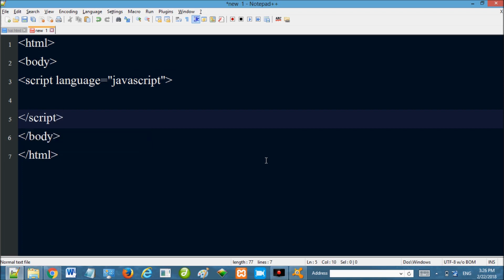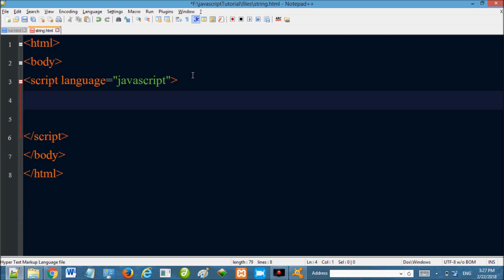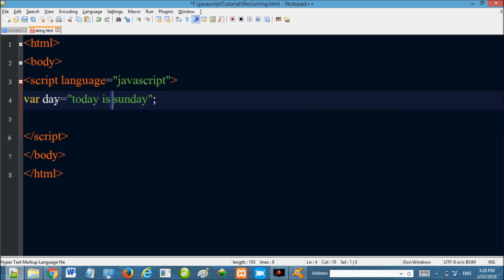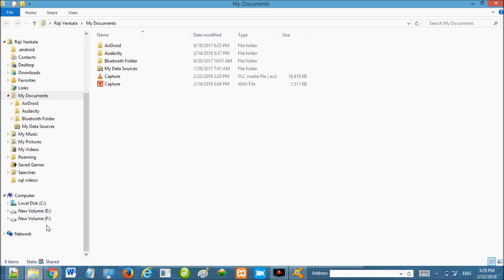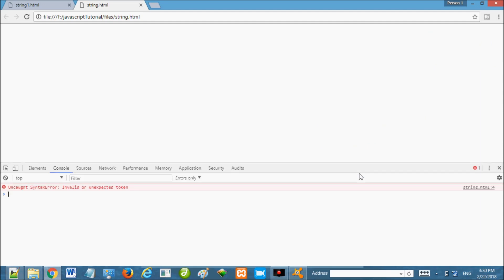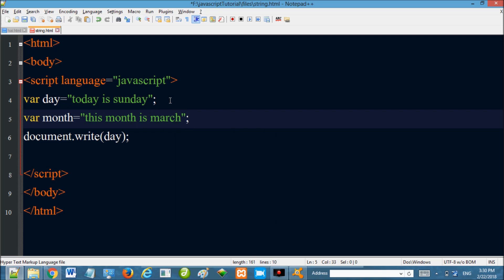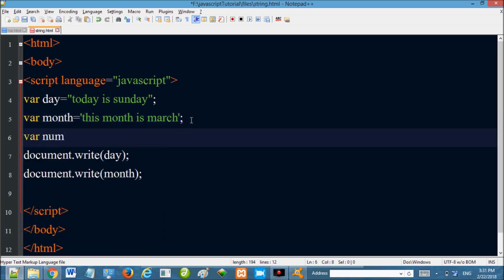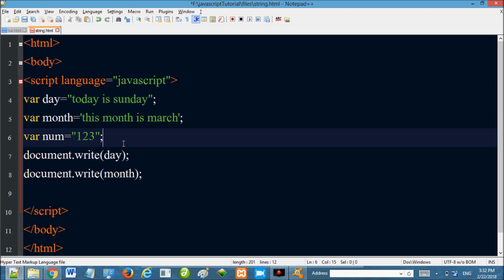Javascript tutorial course in telugu -8- how to creating a strings in javascript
In this javascript tutorial course i explained clearly how to creat a strings in javascript step by step easily understand every one.